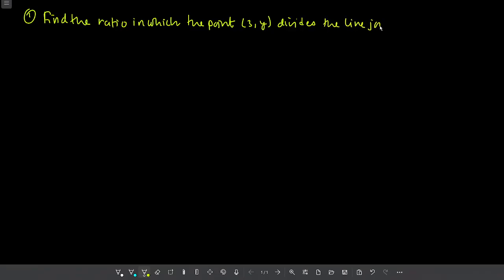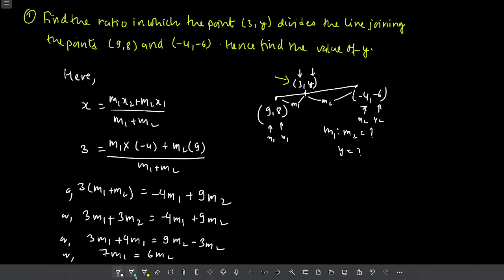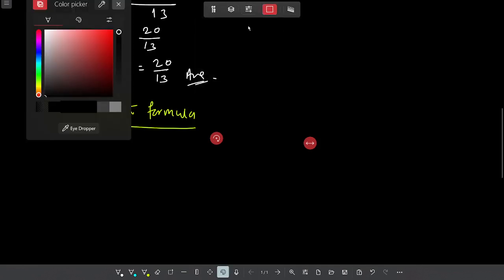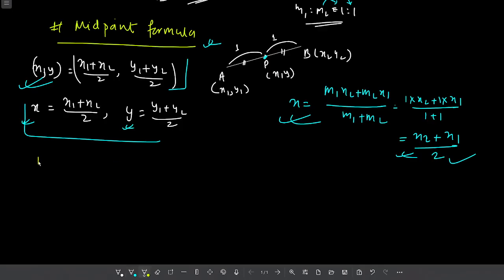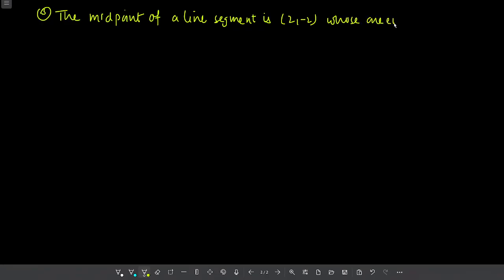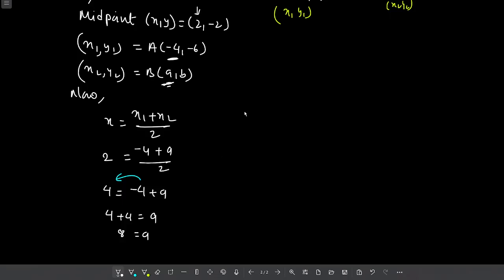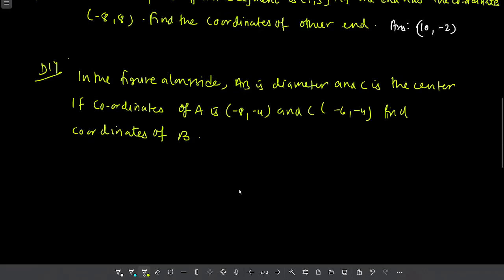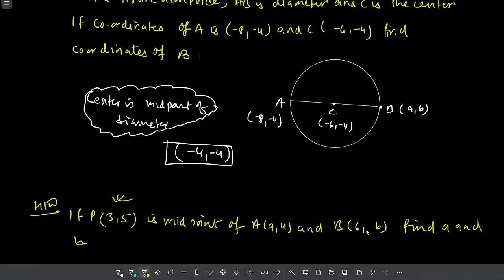Mid Point formula| Class 8 | Full Concept | Mathematics 8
Welcome to MathDozo! In this video, we explore Mid Point formula| Class 8 | Full Concept | Mathematics 8, breaking it down with simple explanations and practical examples. Whether you're a student preparing for exams or just curious, this lesson will help you understand in an easy way.

🔍 Topics Covered:
Section Formula